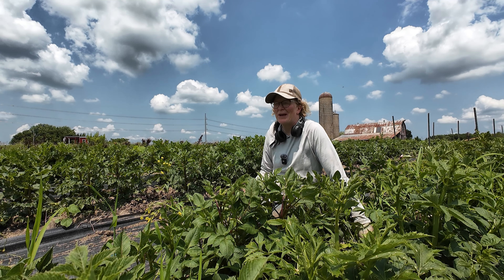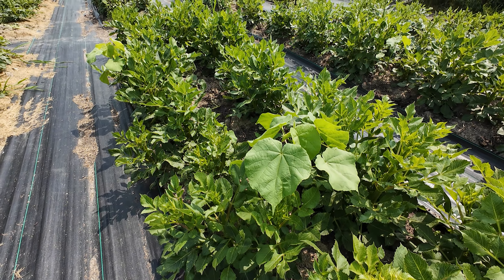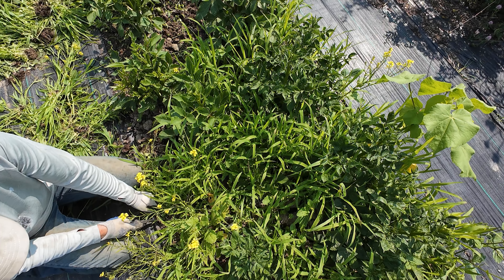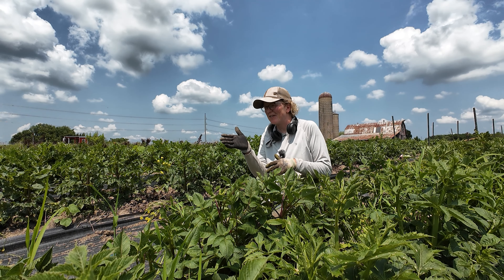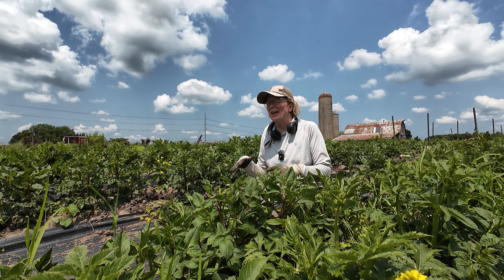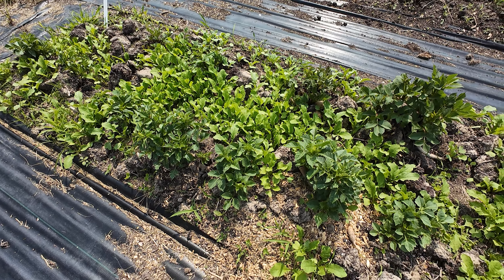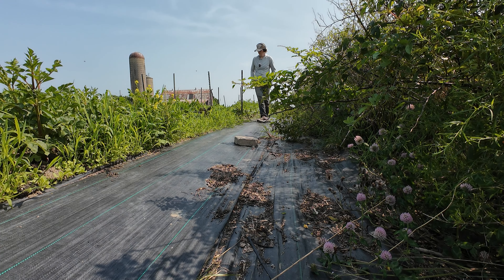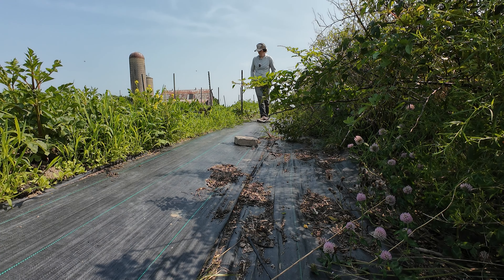#19 Dahlia Weeding, Chickens Escape, New Parking Spot, Big Storm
Another week complete on my flower farm and another week where a storm rolled over us.  This one came with a lot of wind but less rain than past weeks.  It was a good reminder to get going on getting those dahlias staked up.  The rest of the week was spent weeding and going to another farmers market where again the weather was beautiful.

I've really enjoyed the slightly slower pace of this month.  It feels good to get areas around the flower field cleaned up and Bob is working on improving areas around the barn.  Thanks again for hanging out with us this week!

00:00 Intro
01:00 Dahlia Patch
04:06 Loose Chickens
04:54 New Parking Spot
06:54 Happy Jen / Flower Harvest
07:50 Storm
09:09 Staking Dahlias
10:35 Post Pounding
11:07 Storm Talk
11:49 Exercise is Important
12:46 Farmers Market Update
13:33 Chickens Escape
13:50 Outro

🌻 Flower farm growing techniques featured in this video: harvesting, weeding, farm improvements, dahlia staking, farmers market sales.

🌻 Flowers and plants featured in this video: zinnias, dahlias, radish, clover.

🌻 This video was made the 4th week of July 2024. My Flower Farm is located in Zone 6, Ontario, Canada.